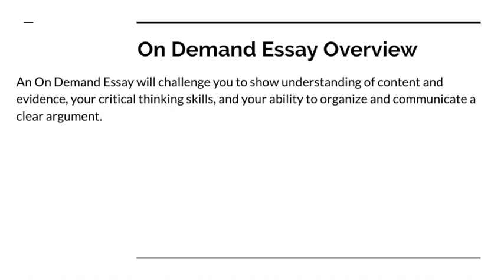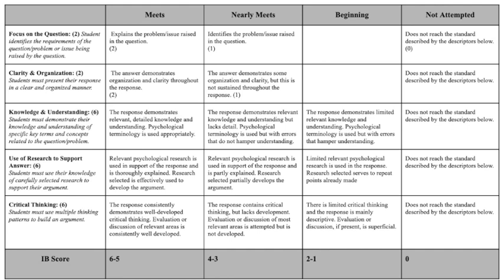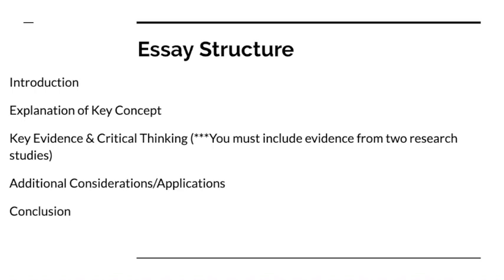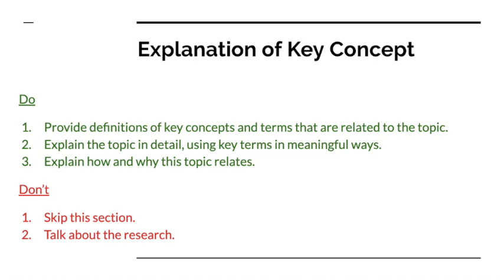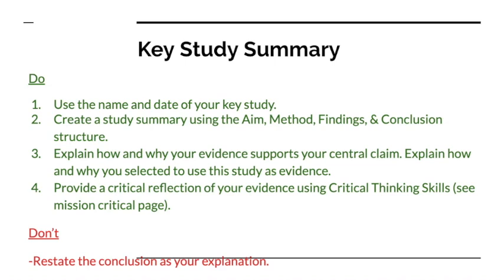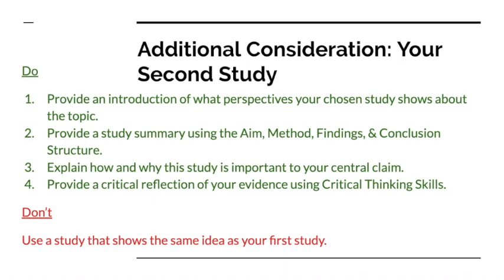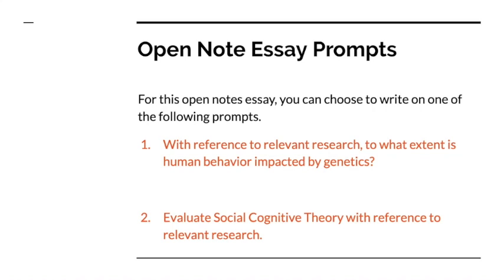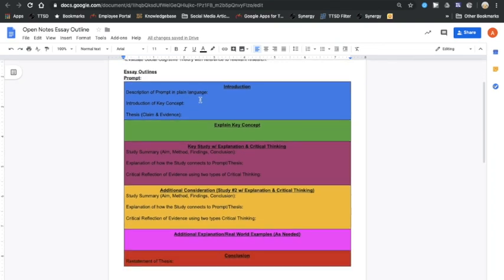IB Essay Intro/Overview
Watch this video to learn about the basic structure and requirements of an IB essay in IB Psychology